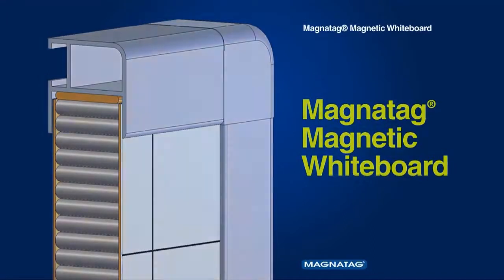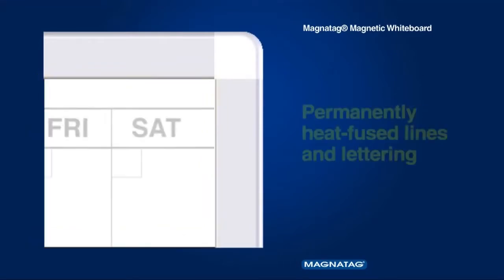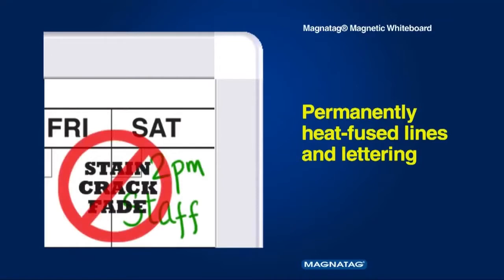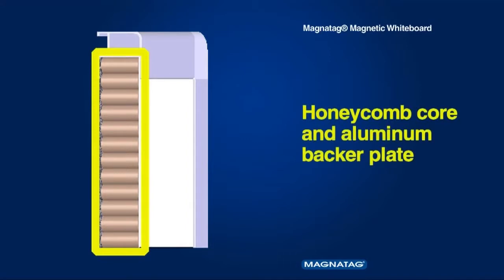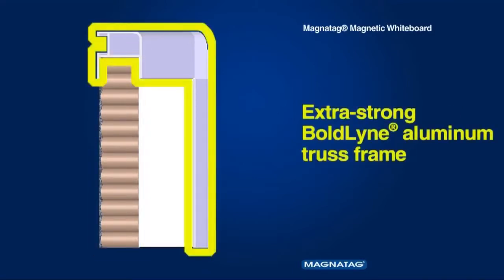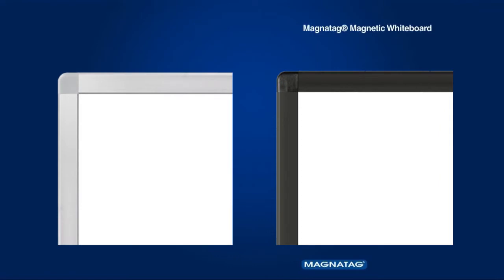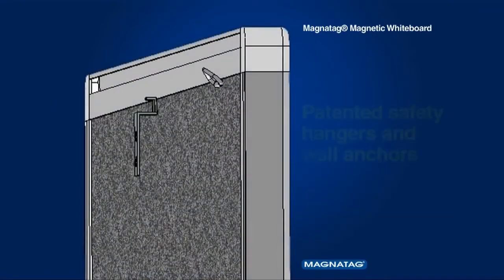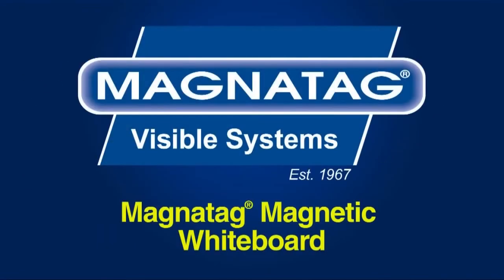High Quality Premium Steel Dry Erase Magnetic Whiteboards (2017)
Top Quality White Board Construction:

We precision-form and hot-glue pressure-laminate the small-cell 1"-thick honeycomb core between the porcelain-like white steel printed face plate and a solid textured aluminum moisture-barrier back plate creating a warp-free board with incredible lightweight strength, durability, flatness and stability.

The MagnaLux® porcelain-like steel working surface is permanently heat-fused printed with black ink or color lines, lettering, and images for a lifetime of daily use staying like-new. It is NOT the printed plastic film surface layered over a steel sheet that others offer as "printed magnetic steel whiteboards or bright-white surfaces". Plastic film surfaces DO NOT LAST with daily use and look shabby in a short time. Our MagnaLux® porcelain-like steel working surface WILL NOT bubble, cut, dull, fade, crack, ink bleed, delaminate or get indelible marker ink stain built-up like plastic film working surfaces often do.

MagnaLux® steel whiteboards stay bright, sharp and like-new, day after day and year after year! Built by Magnatag® Visible Systems, Macedon, NY, USA and sold factory-direct only.

Our whiteboards have a handsome, rugged satin aluminum engagable truss frame with strong impact-resistant radius corners and a double-laminated extra strong, small-cell honeycomb lightweight core for incredible durability. Satin-aluminum frames are available in silver, matte-black, walnut, cherry, or oakwood grain finishes. Our boards have our patented wall hangers designed to reduce accidental dislodgement and do not depend on the frame to hold them together.

All lines, words, and images are heat-fused printed into the porcelain-like steel working surface. The permanent flat hand-smooth printing is impervious to marker inks. There are no taped-on "bold lines" or adhesive letters. Be alert and ask before ordering printed magnetic dry-erase steel whiteboards from others: Steel or plastic working surface? Any tape or adhesive lettering? - the lines and letters are often taped-on or adhered, and the "steel boards" are often plastic film layered over steel. They don't last with daily use.